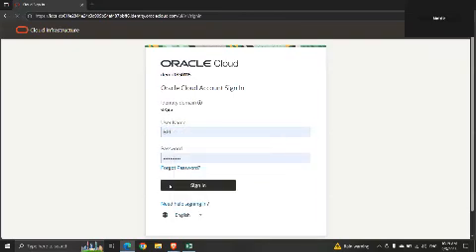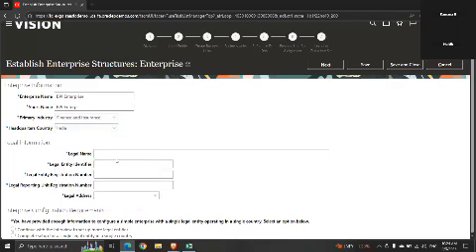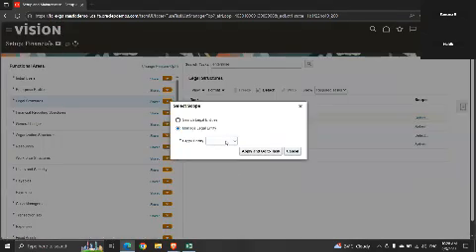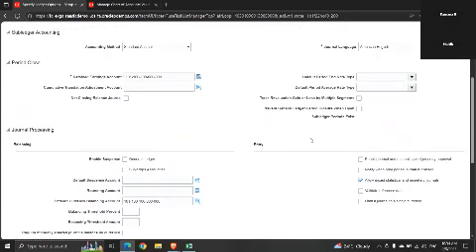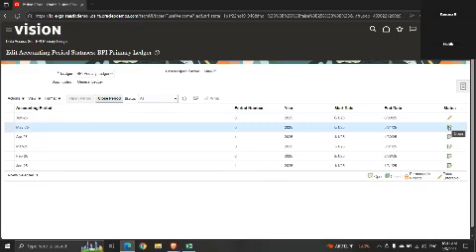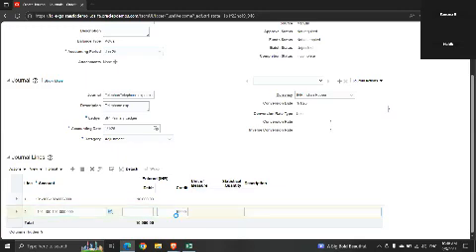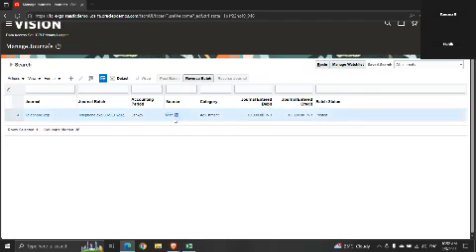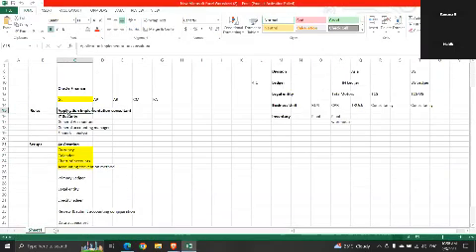Oracle Fusion GL Practical's 1